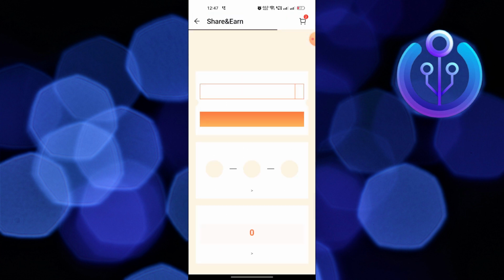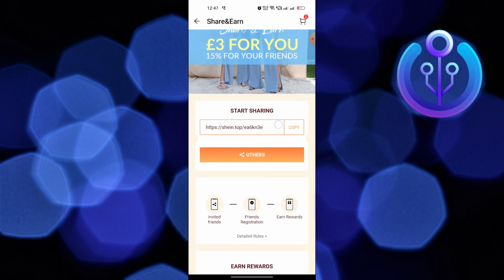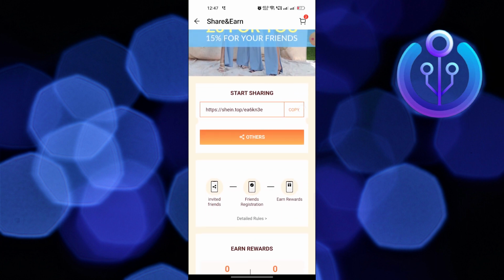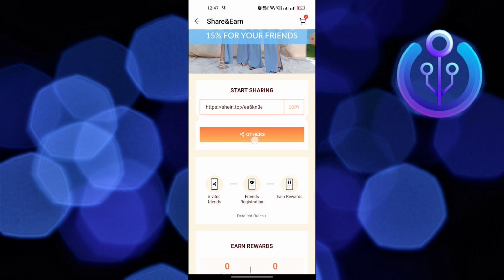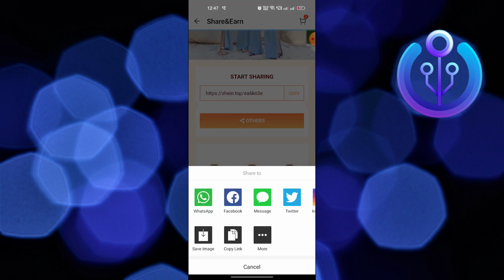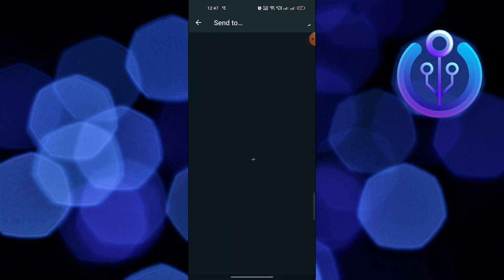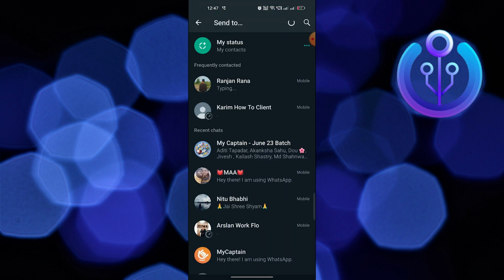How To Use Referral Code On Shein (New 2023)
In this tutorial, you will learn How To Use Referral Code On Shein  in easy steps by following this super helpful tutorial to get a solution to your problem!!